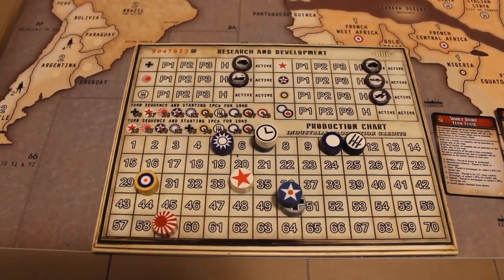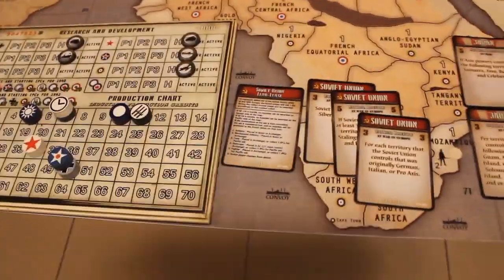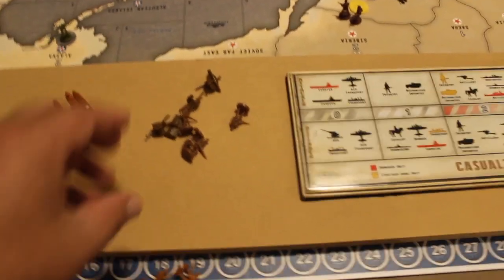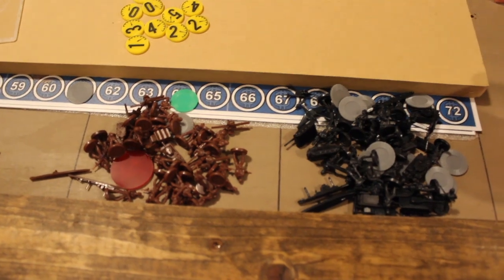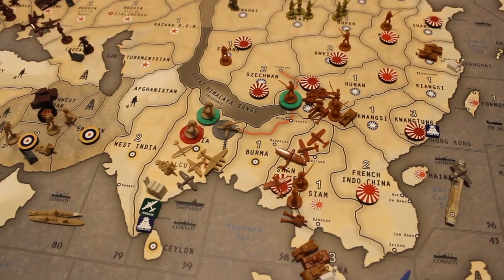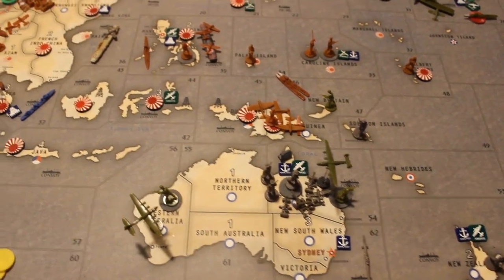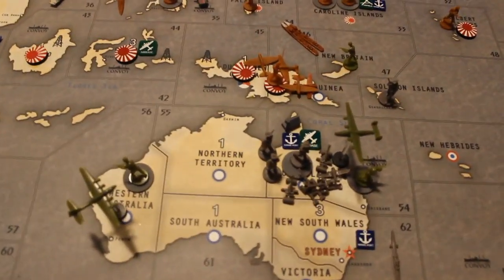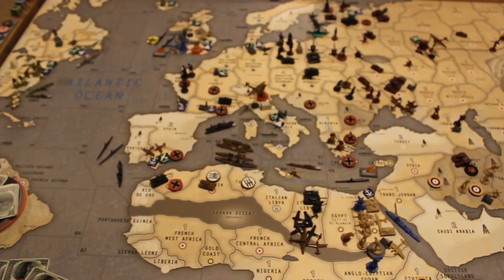BBR 1942 2019 play test round 3 summary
Japan - Absolutelywartorn

USA/CHINA GiJoe

Germany Siredblood

UK Corpo24

Italy VK Cowboy

Sent privately so no viewing possible

FranZacCan  GiJoe